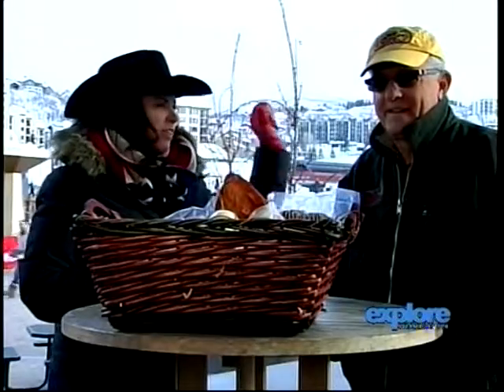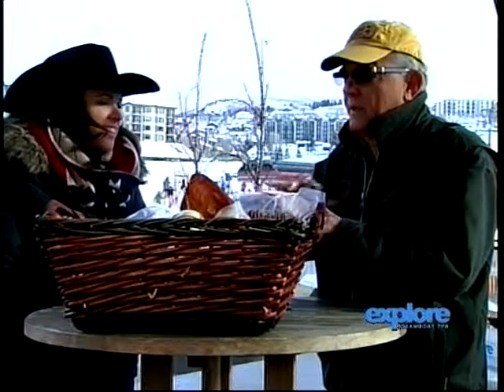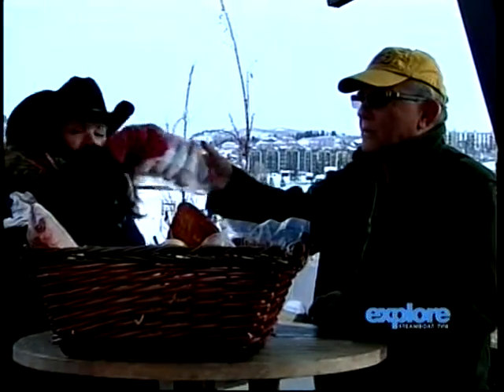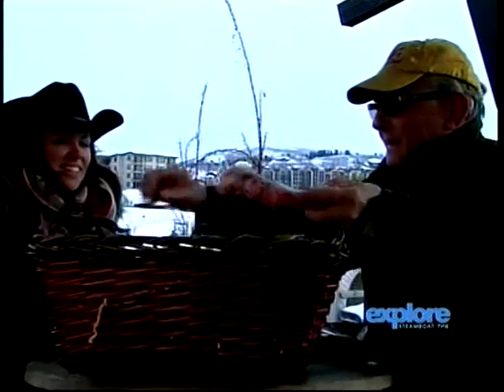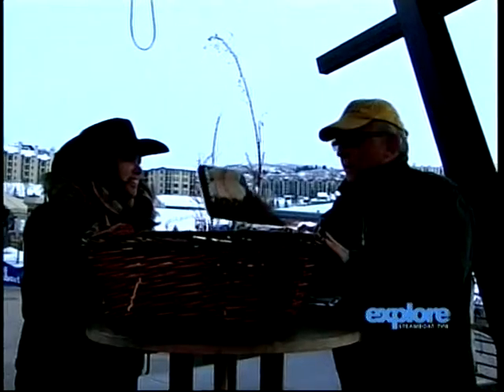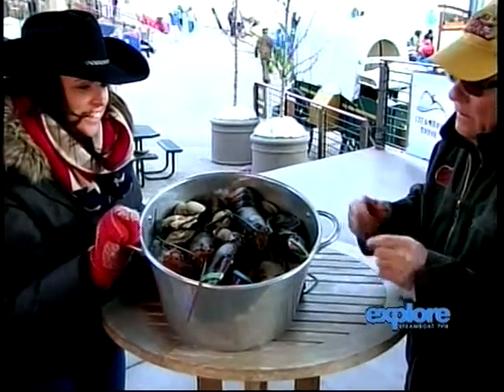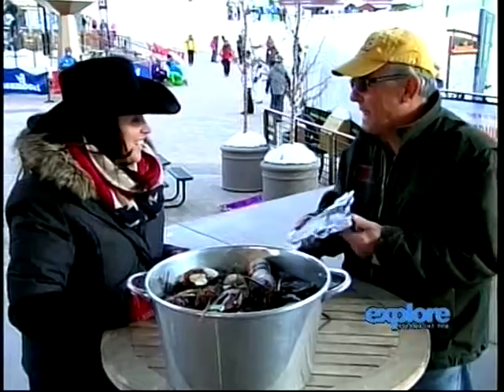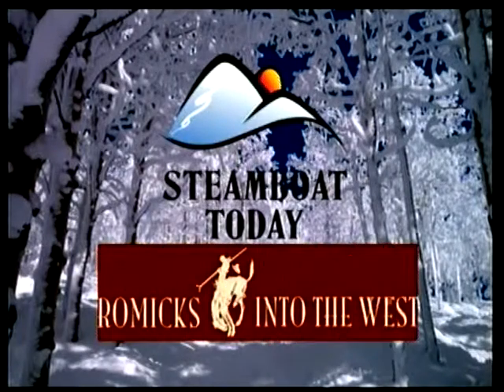Steamboat Meat & Seafood 2/12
Bill Hamil gives viewers options for a fantastic Valentine's dinner.